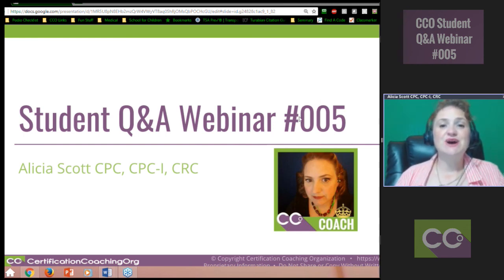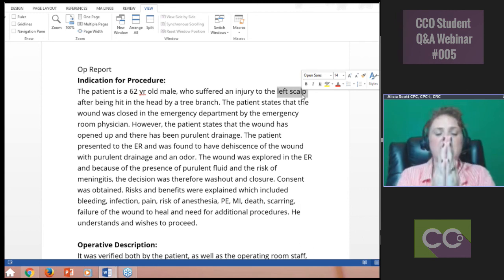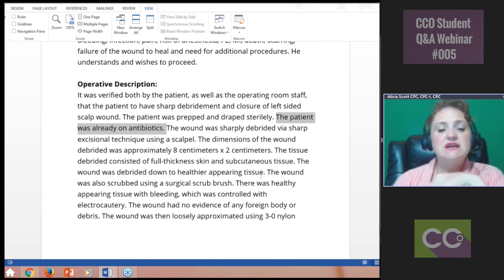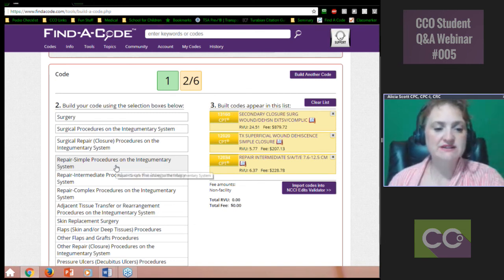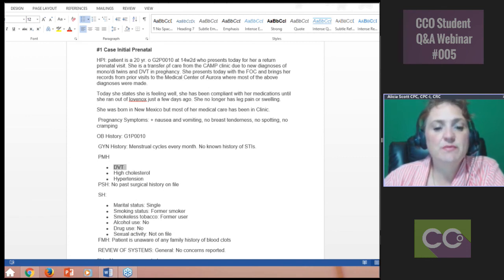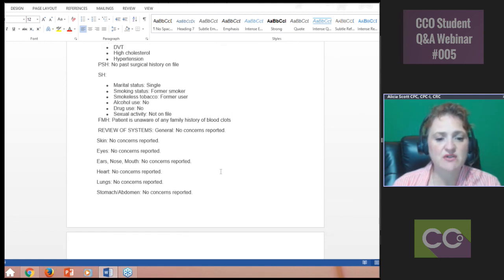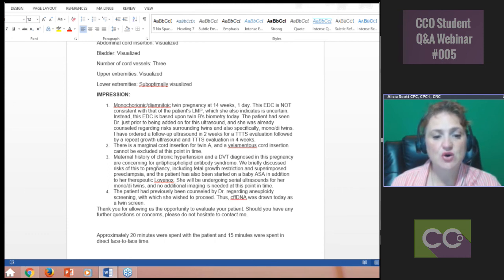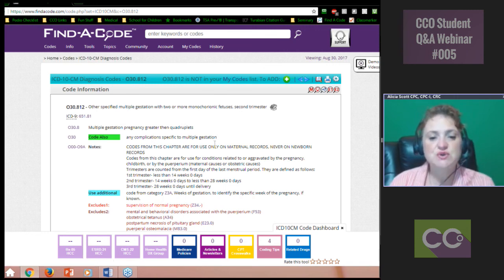LIVE CCO Student Q&A Webinar #005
Join us for a  LIVE CCO Student Q&A Webinar #005 being delivered by Alicia Scott, CPC, CPC-I, CRC & CCO Education Director.

No free recording or replay will be left up on Facebook or YouTube!

If you're interested in watching the complete recording with handouts, a full transcript, review questions and CEUs, please join the CCO Club

About Live Event CEUs: Only CCO Club members logged in through GoToWebinar are eligible to receive CEUs during the Live Event. Check the Club for login details.

Recording/Replay CEUs: CCO Club Members will be eligible for CEUs in their Student Membership Area once the recordings are processed in a few weeks.